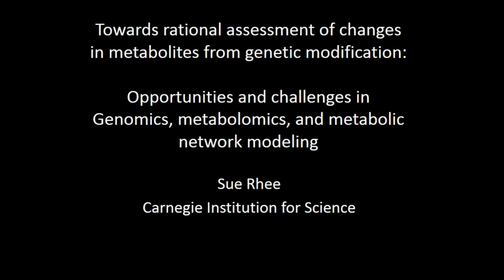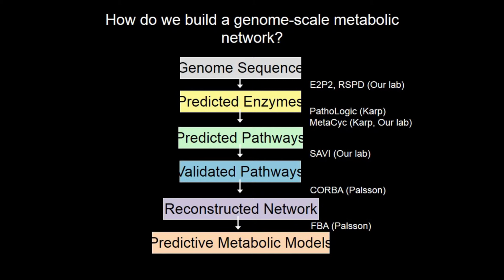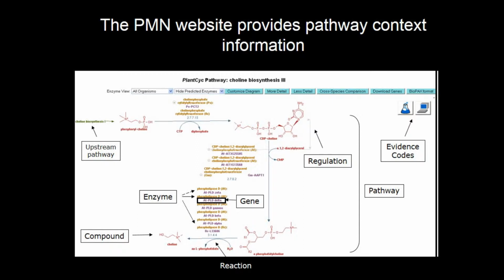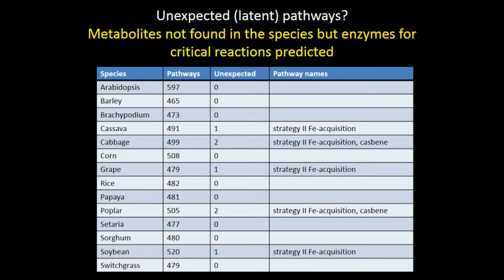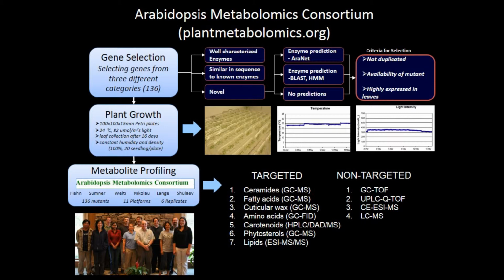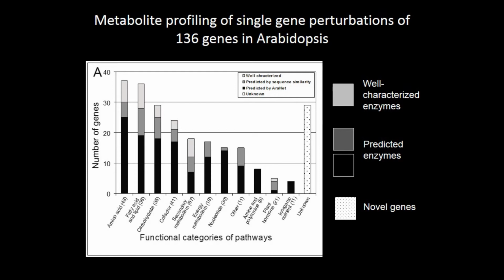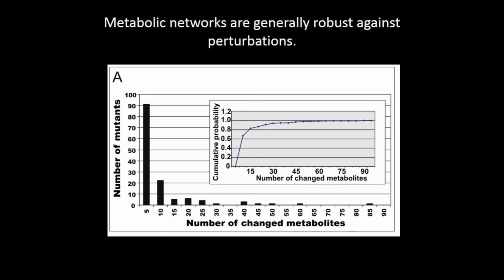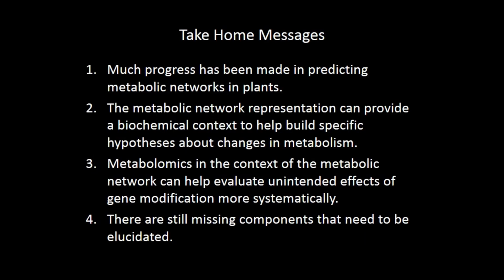HESI: Genetic Basis of Unintended Effects in Modified Plants - Dr. Sue Rhee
Towards rational assessment of changes in small molecules by leveraging genomics and metabolic network modeling
Dr. Sue Rhee, Carnegie Institution for Science, US

GENETIC BASIS OF UNINTENDED EFFECTS IN MODIFIED PLANTS

14-15 January 2014

Lord Elgin Hotel
100 Elgin Street
Ottawa, Canada

Canadian Food Inspection Agency (CFIA)
HESI Protein Allergenicity Technical Committee (PATC)
ILSI International Food Biotechnology Committee (IFBiC)
ILSI Research Foundation
CropLife International